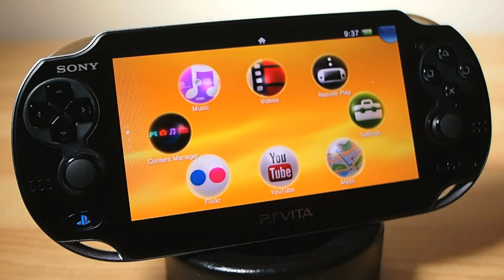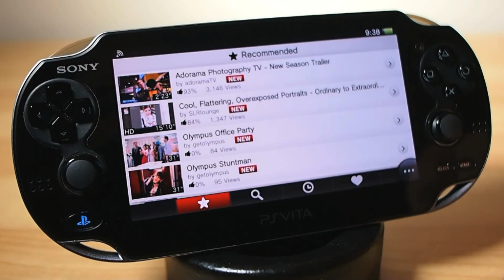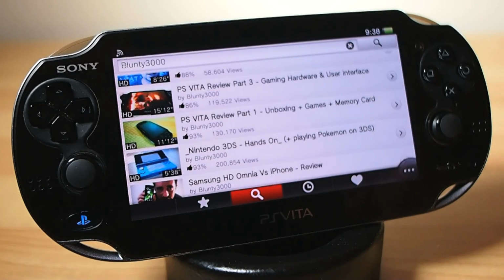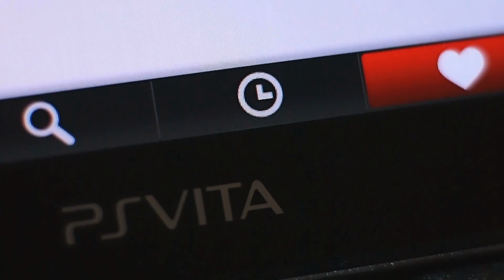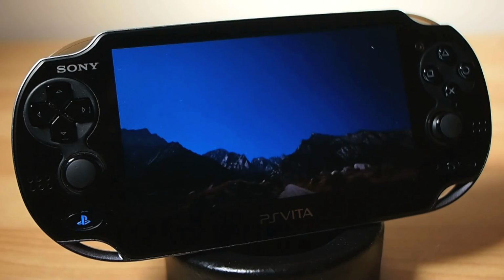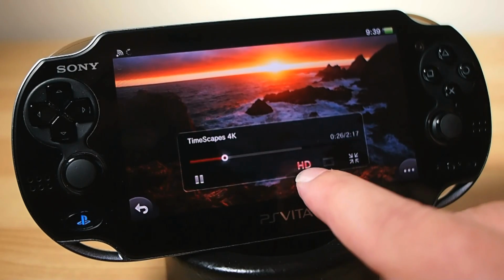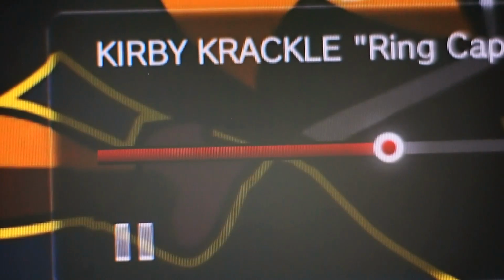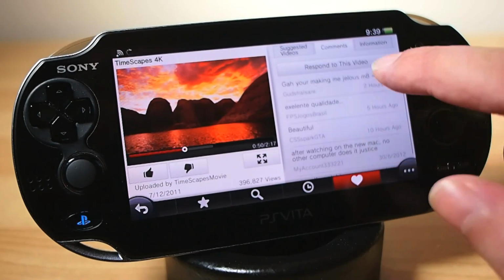VITA Beats 3DS @ YouTubing - PS Vita Youtube App review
PS Vita Youtube App review...
SONY Have just released their Vita Youtube app, so let's review it and see if it's any good... OH & meanwhile the 3DS still waits, lonely and alone for Youtubery goodness... Guess you'll just have to play games on it or something instead.

& for the curious the videos used in the demo;
Go watch 'em... They're all pretty rad ;D